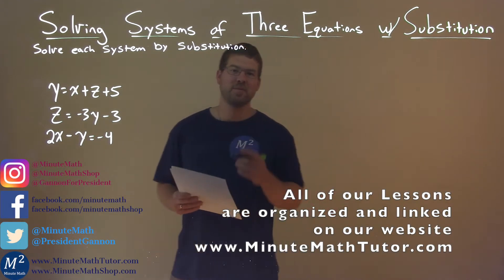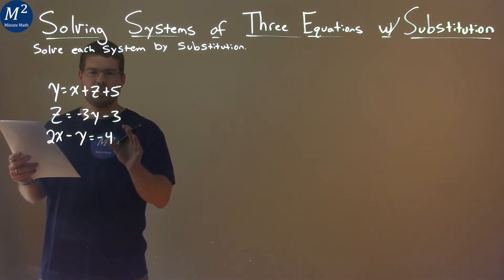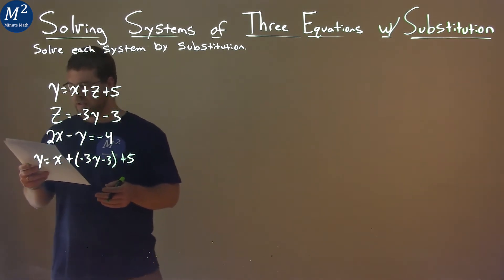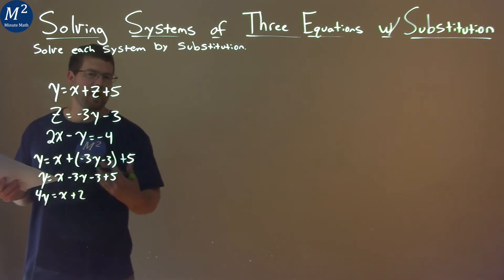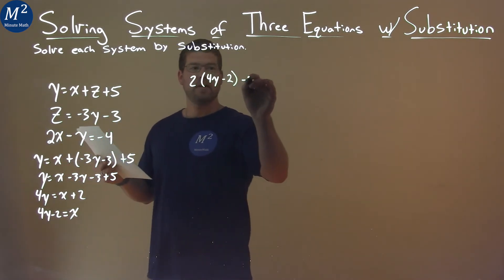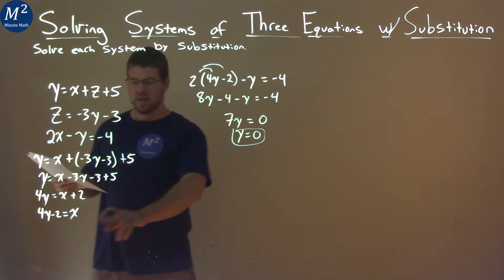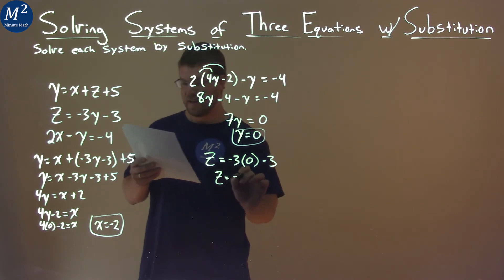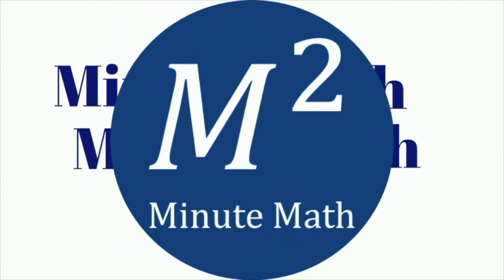Solve y=x+z+5, z=-3y-3, 2x-y=-4 by Substitution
Solve y=x+z+5, z=-3y-3, 2x-y=-4 by substitution. We learn how to solve y=x+z+5, z=-3y-3, 2x-y=-4 by substitution which is on the topic of Solving Systems of Three Equations w/ Substitution with this free online math video lesson. This video uses the substitution method to solve a system of three equations. We show you step by step how to solve each system by substitution of three equations.